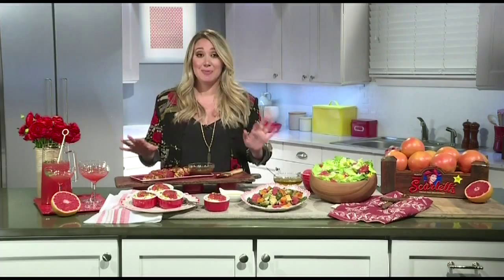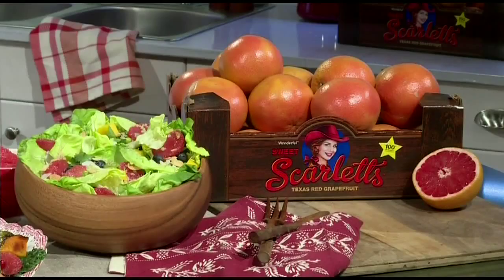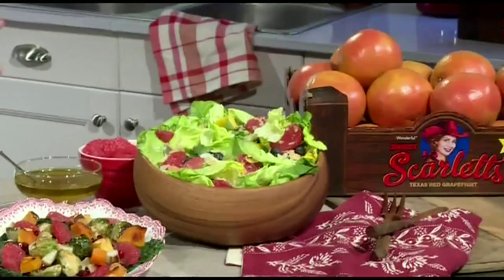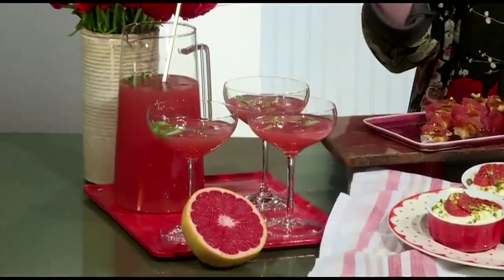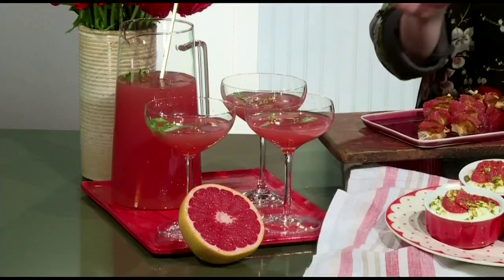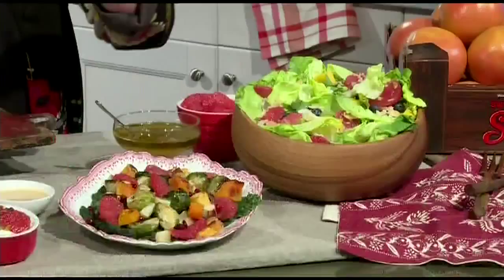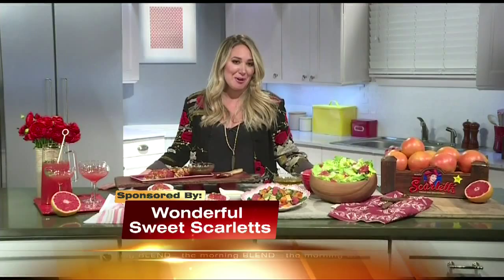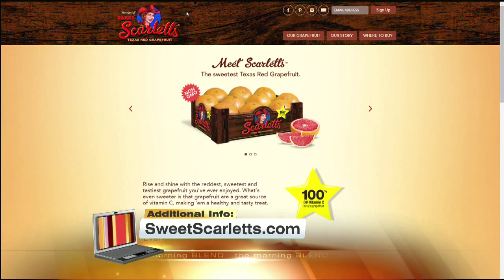Real Girl's Kitchen W/ Haylie Duff 11/13/15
Though she is best known as an actress, Haylie Duff feels quite at home in her kitchen. When she started serving up easy and elegant recipes, kitchen tips, and entertaining advice on her blog, Real Girl's Kitchen, the site quickly grew into a destination for fans. This morning, she brings her simple tips for holiday entertaining ranging from easy-to-follow cocktails to delicious crowdpleasing recipes, tablescape ideas and more!